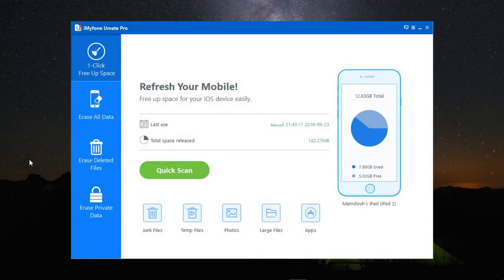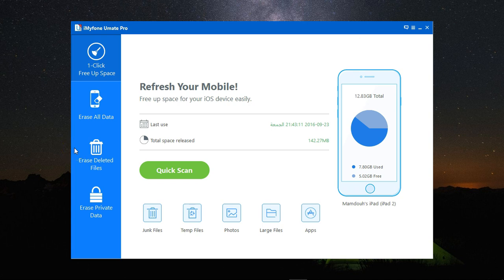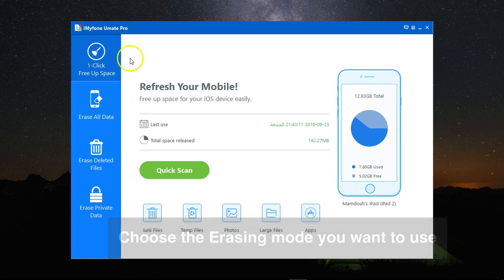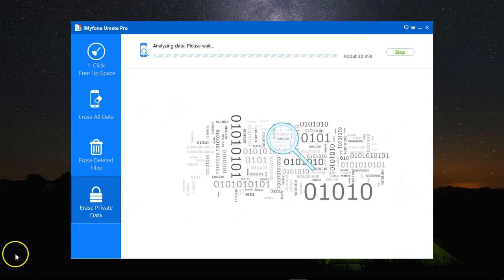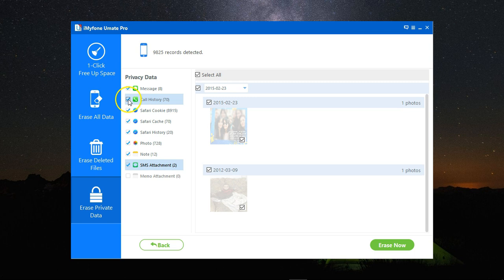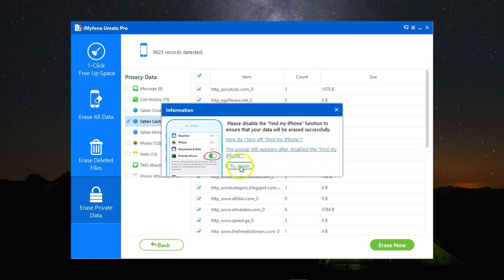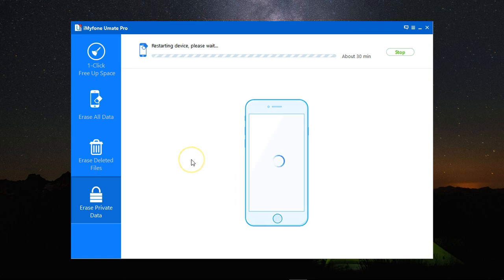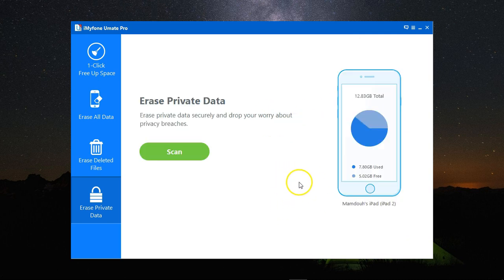Permanently Erase your Personal Data Before Selling iPhone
Fear for all your infos stored on old iPhone falling in wrong hands if selling iPhone? Do 3 things before selling iPhone and you won't worry about it any more!